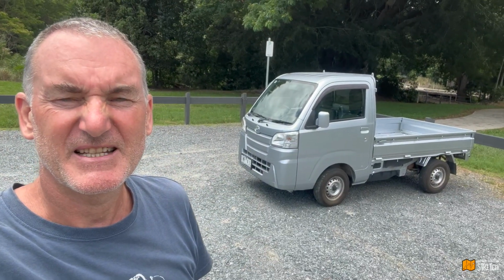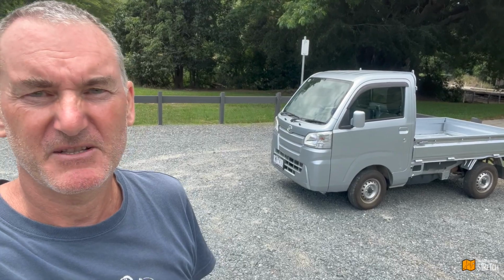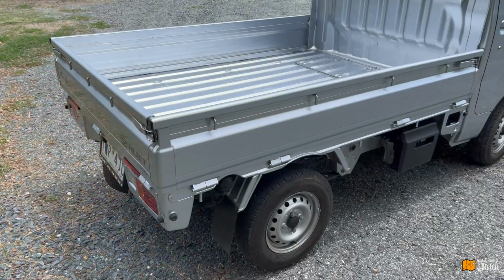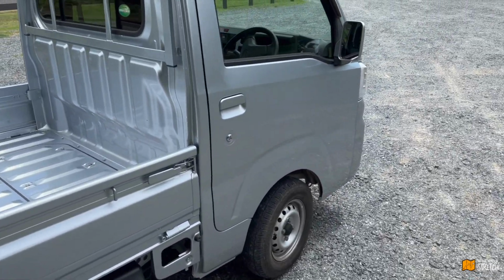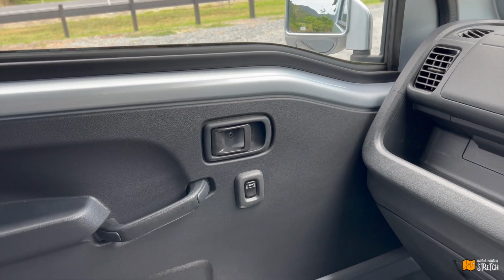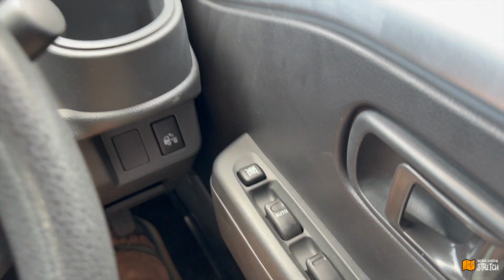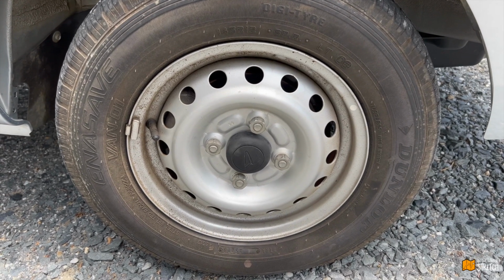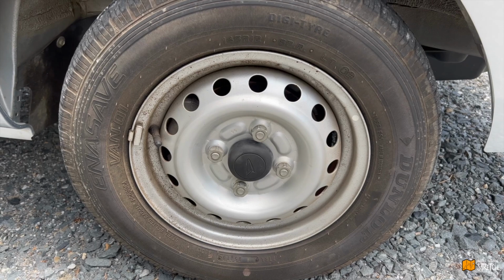The worlds coolest truck!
Our 2017 Hijet has arrived! This is a very cool little truck. Lots of things in store for it over the summer.